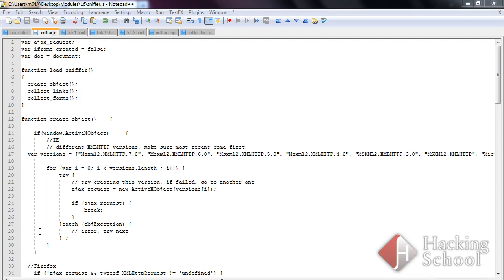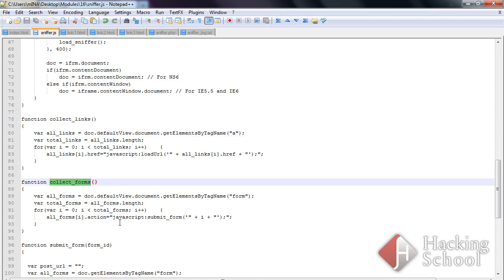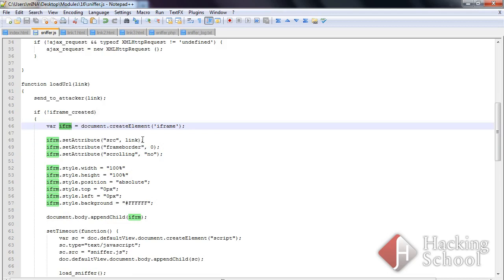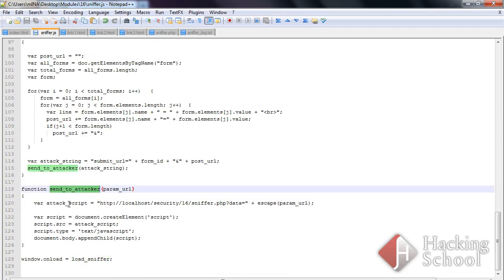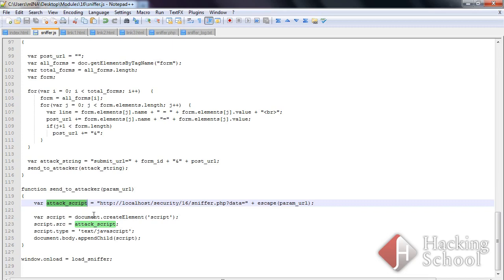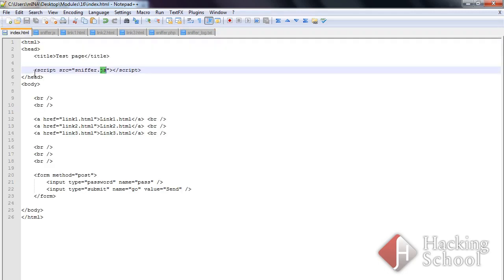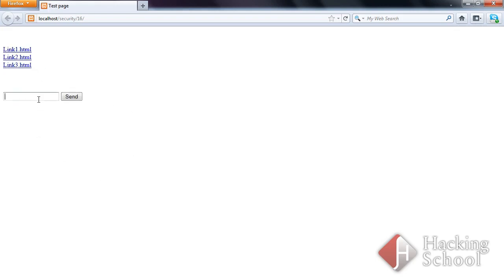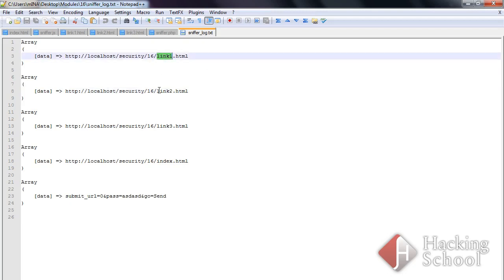Module 16 Spying on data with a browser Video Training(website hacking)